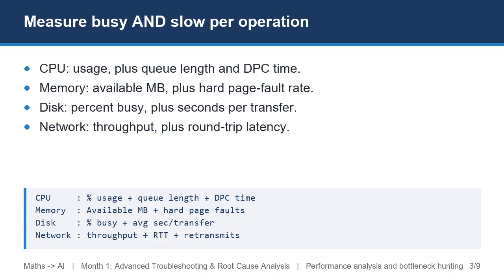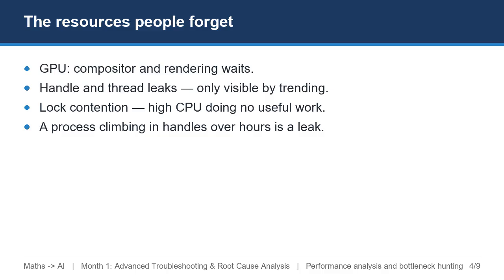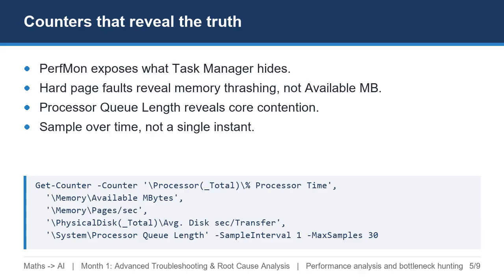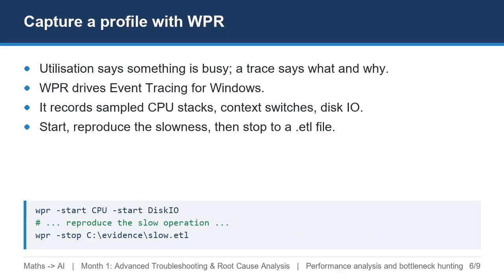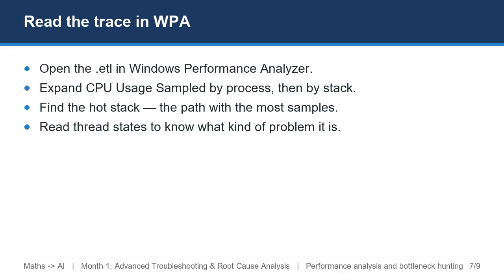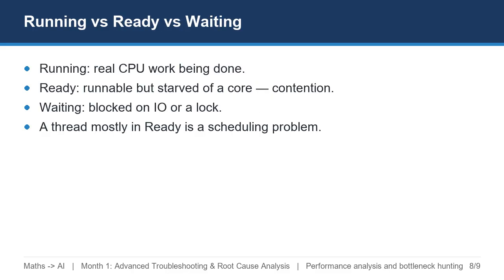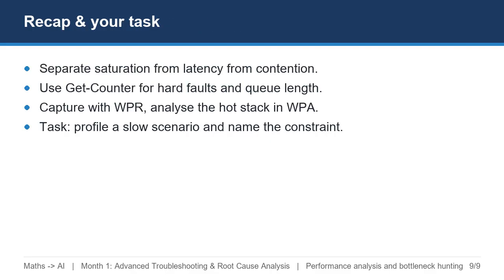ht1 l03 performance analysis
Find the real bottleneck behind 'the machine is slow' by measuring CPU, memory, disk, and the often-missed resources. Capture and read an Event Tracing for Windows profile with WPR and WPA.

In this lesson you'll learn to:
• Decompose 'slow' into a measurable bottleneck across CPU, memory, disk, and GPU
• Use Performance Monitor counters to distinguish saturation from latency
• Identify hard page faults and committed-memory pressure versus working-set churn
• Capture a CPU and disk profile with Windows Performance Recorder (WPR)